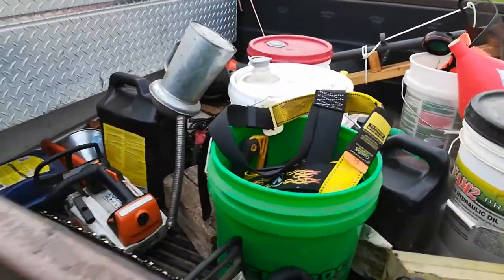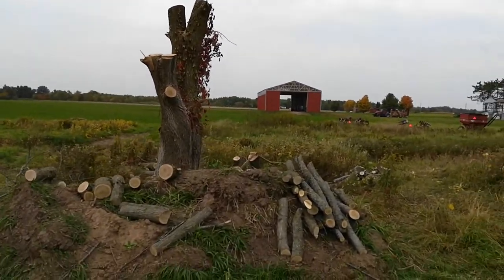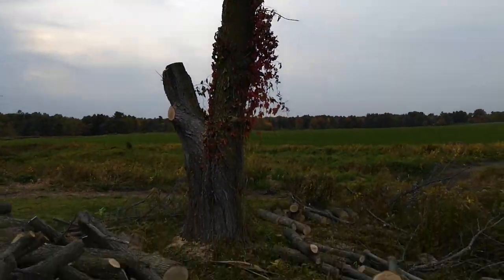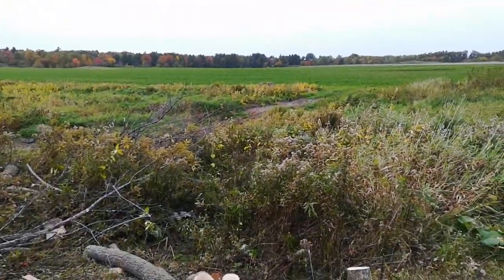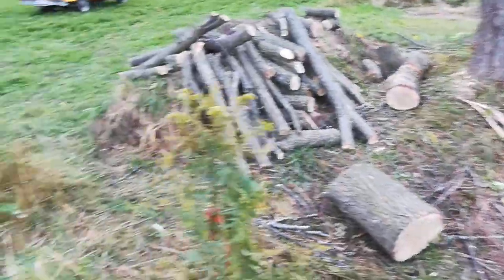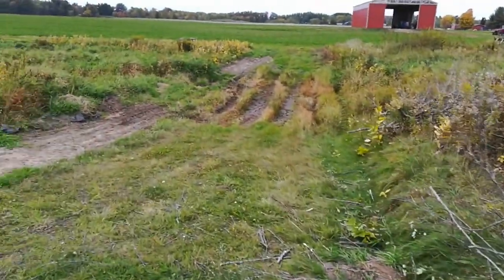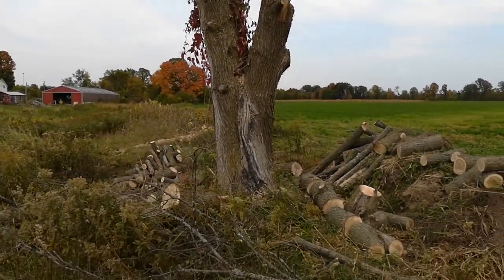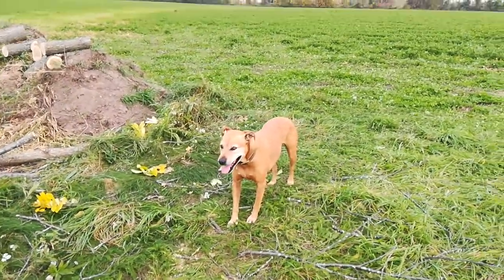Cutting Down Dead Ash Tree